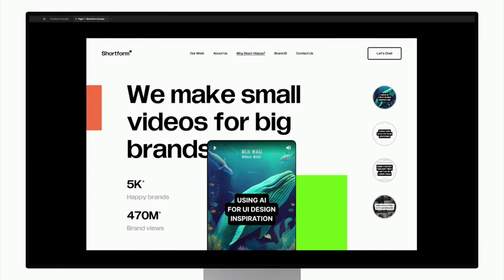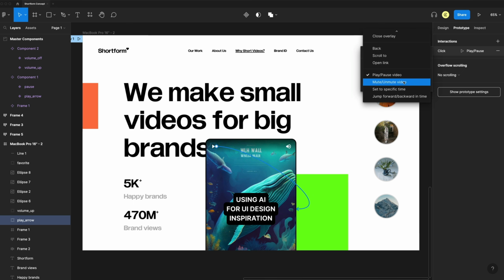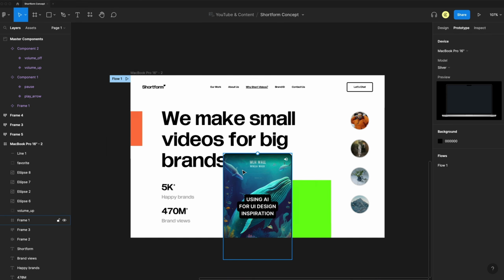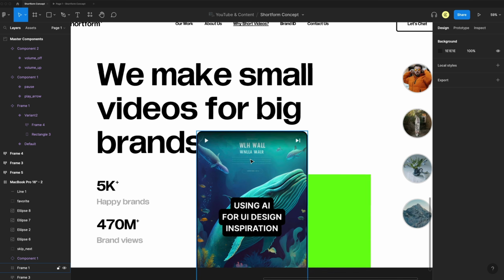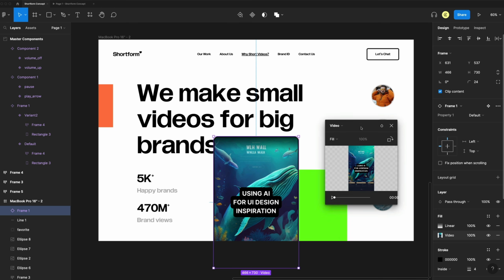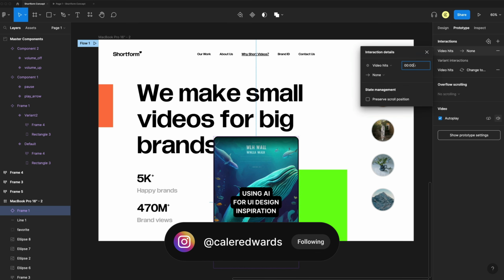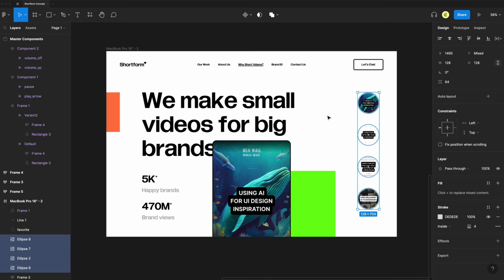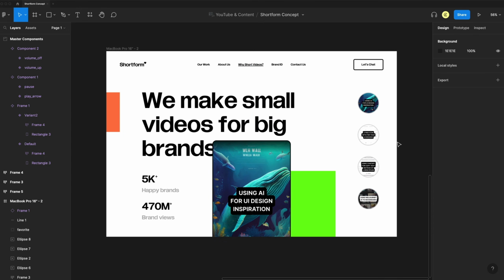Realistic Video Prototypes | New Figma Features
In this video we will go over all the new features in the latest Figma update. This update focused on video prototyping to help us create more realistic video prototypes with ease.

Chapters:
0:00 Video Prototyping
0:22 Prototyping Play, Mute, Skip
2:25 New Preview & Video Hits Trigger
3:40 Place Multiple Videos at once
4:10 Videos can now be 100mb & new formats